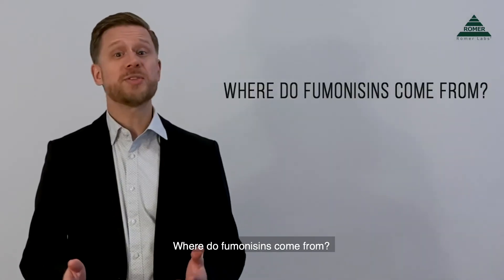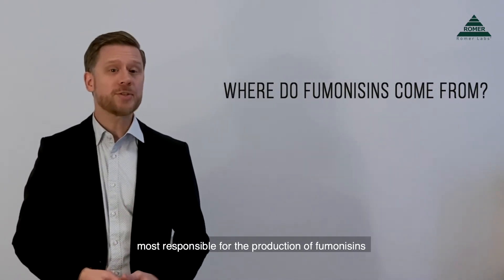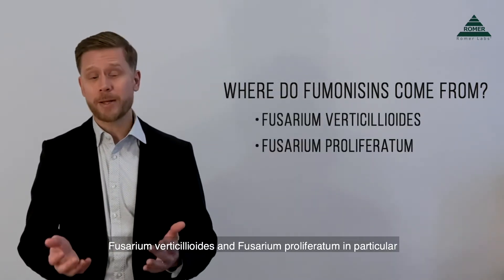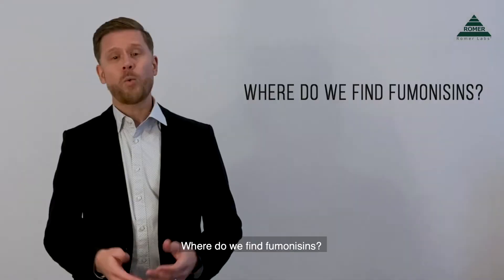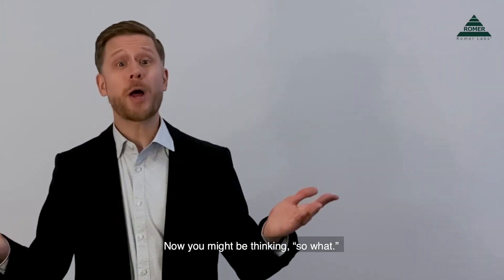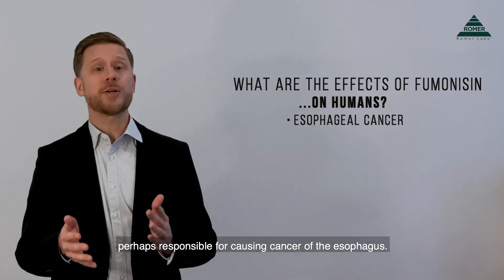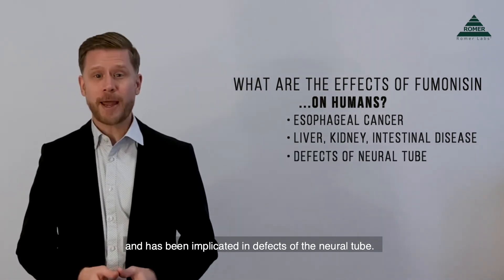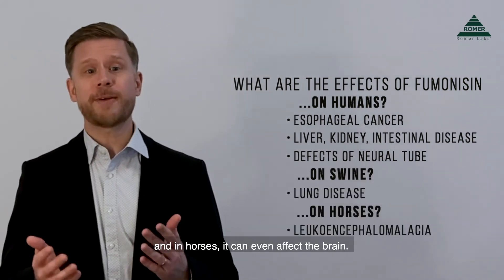Romer Labs Mycotoxin Minute – What Is Fumonisin?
If you're someone who likes complex answers to simple questions, you just might ask, “What is fumonisin?”